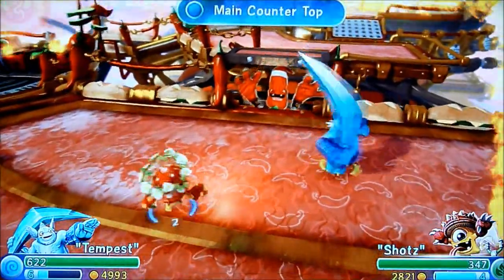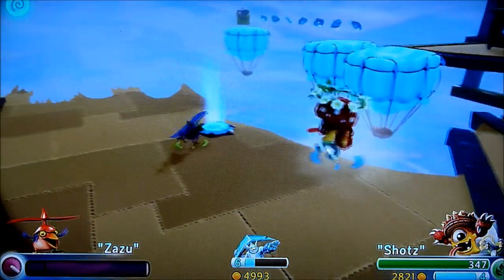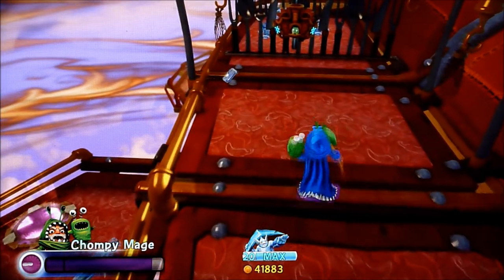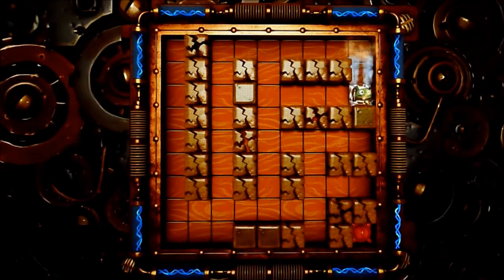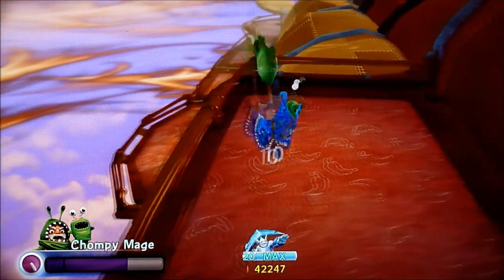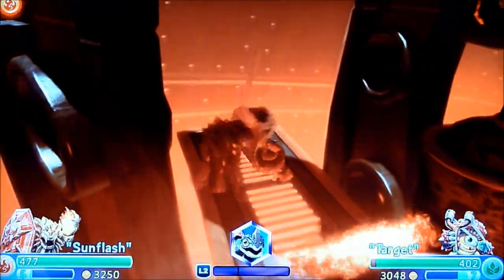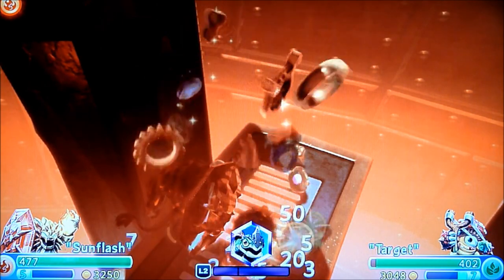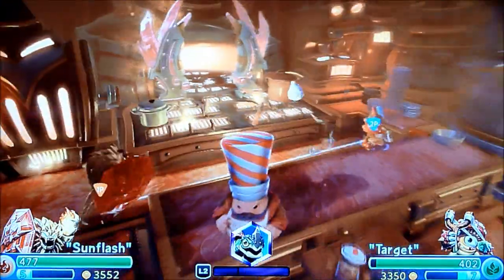Treasure Chests - Chef Zeppelin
Here are all the treasure chest locations.